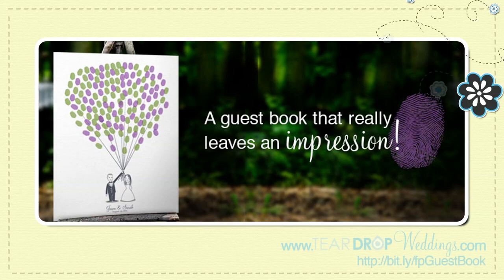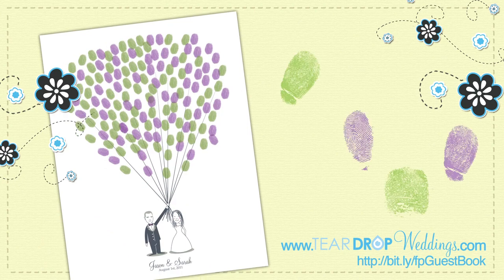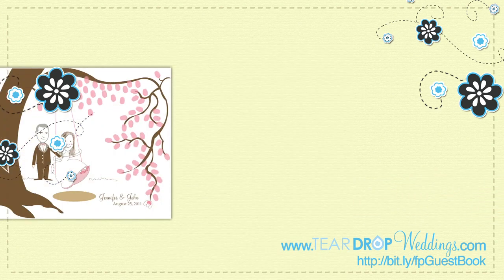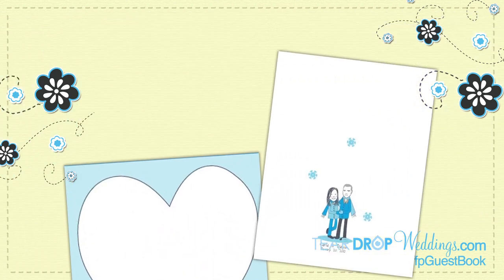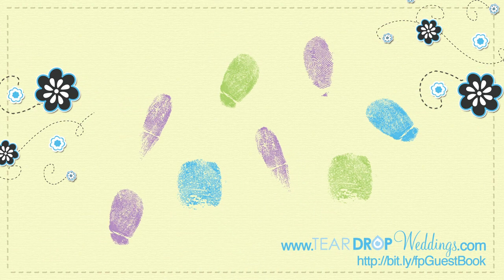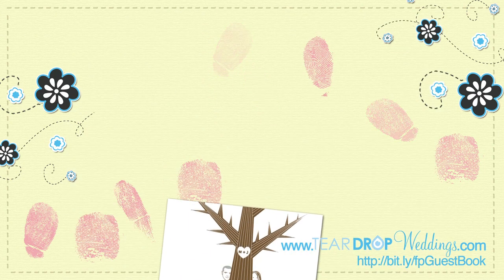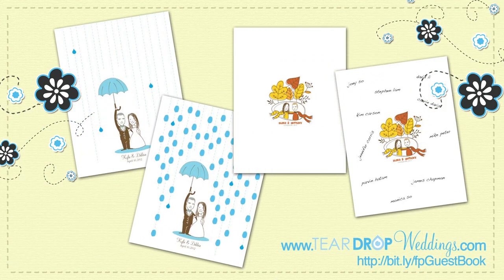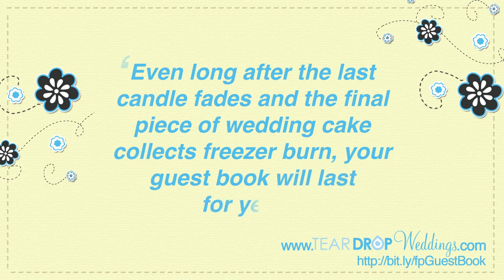TearDrop Weddings : Guestbook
A video walk through of the new Wedding Guest Book on offer by the cool folks at TearDrop Weddings.